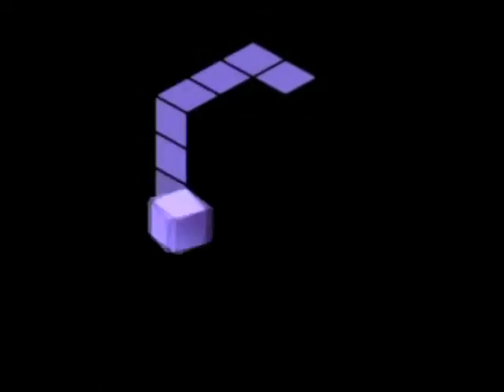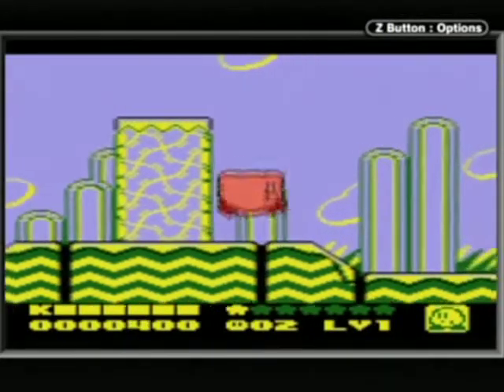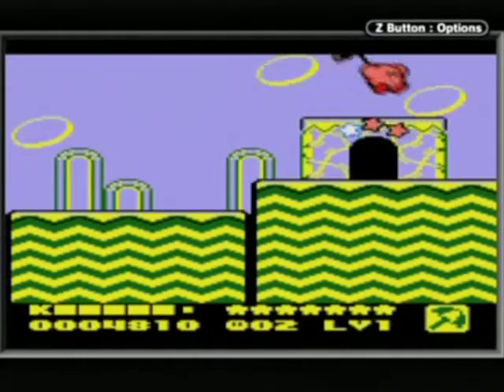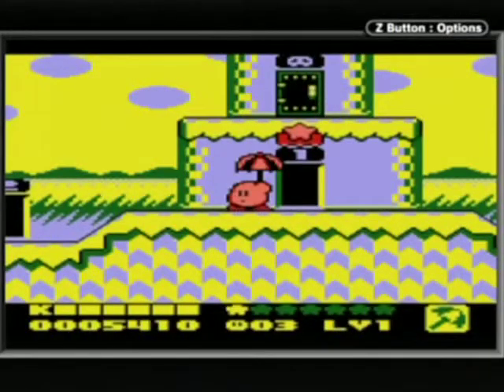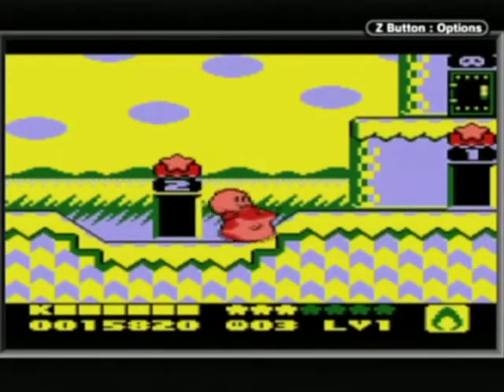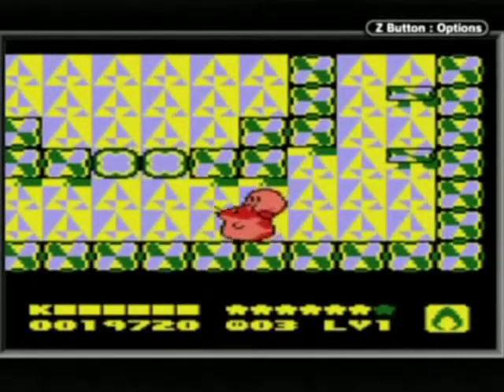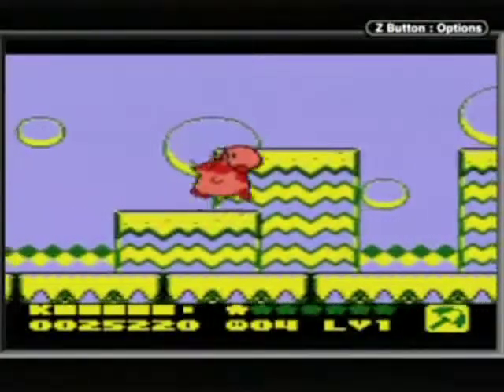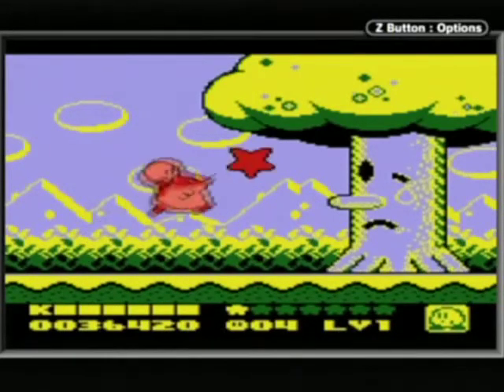ServbotSteve Plays Kirby's Dreamland 2 (World 1)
Hey everyone, ServbotSteve here! Today I'm going after the first rainbow piece to save the land of acid trip spawned nightmares! Did I mention that there'll be a fire breathing hamster!?